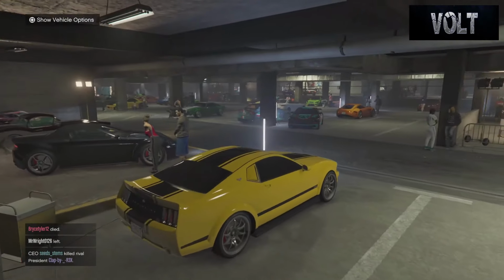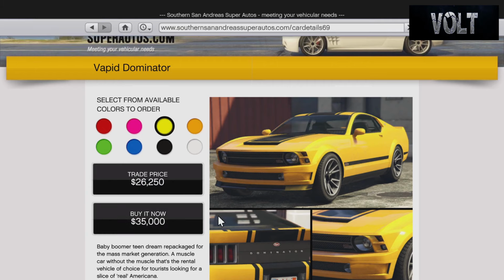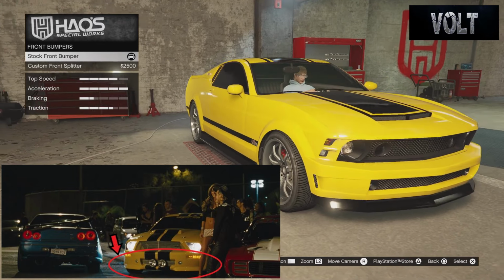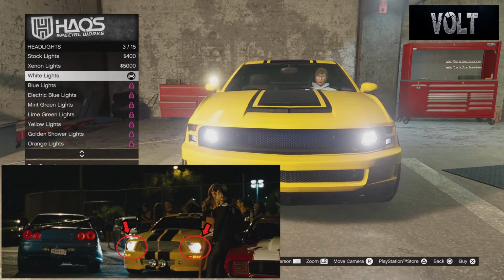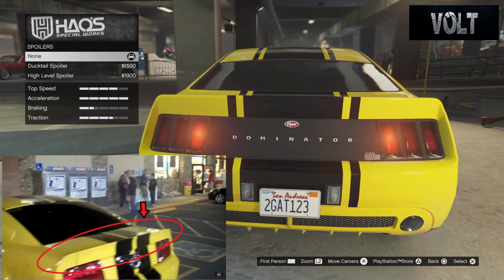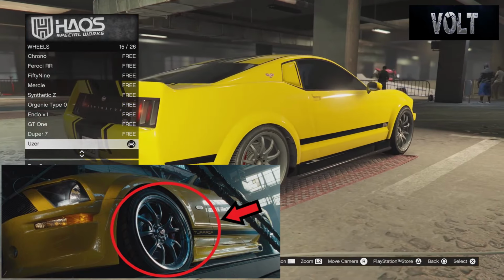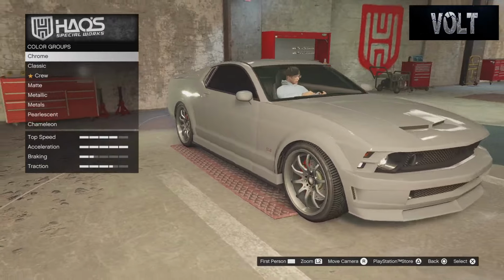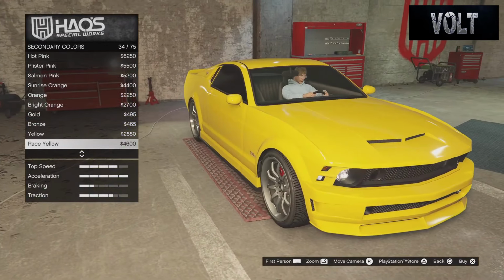Fast and Furious- Malik Herzon's 2008 Ford Mustang GT 550R Tjaarda (GTA Online Vapid Dominator)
This a new series that I will be doing on my channel and will continue it for many many cars to come. If you have any suggestions on cars your would like to see me do a build on and show what all I put on it and explain why please feel free to leave a comment down below or contact me on Twitter telling me what movie and what car. Who knows maybe the car you want to see will be in the next episode of this :D!

The 100th spot goes to 1 of Bragas drug running racers that were hired for the job. Malik Herzon drove this, a 2008 Ford Mustang GT 550R Tjaarda. In the end it really was a beauty of a car and it is sad once they did once they were hired they got killed and there car blown up...or did they?...The car did get blown up but I am uncertain if he is alive or dead

Car Choice : 2008 Ford Mustang GT 550R Tjaarda
Driver: Malik Herzon
Purpose: To win his race and to help Braga in his drug running and as a possible daily car as well.
Outcome: After he wins his race and helps Braga to get his drugs over the border he had his car blown up and we don't know if he is dead or not.
Car Used: Vapid Dominator
Primary Color: Classic Race Yellow
Alternate Color: N/A
Pearlescent: None or Black
Secondary Color: Pure Black Crew
Hex Code
RGB: (0, 0, 0)
Alternate Color: Classic Black
Lights: White or Stock
Neon Color: None
Livery: N/A
Plate: Blue on White 2
Plate Text: 2GAT123
Rims: Sport Uzer Rims
Rim Color: Chrome
Tint: Limo Tint

I  will see you guys with more videos in the future. Have a beautiful day and I am out, Peace.

Have questions? Want to just join car meets or even just chat with me?